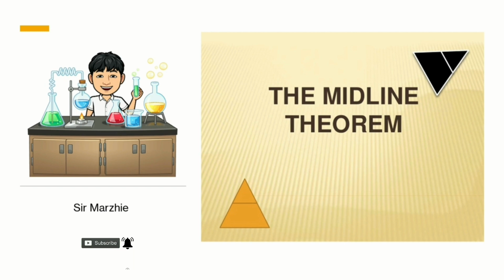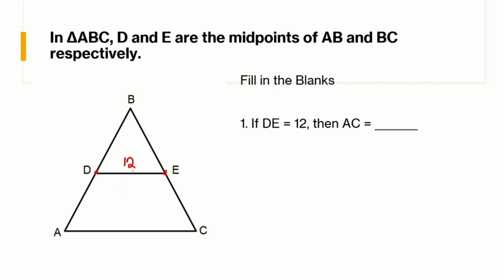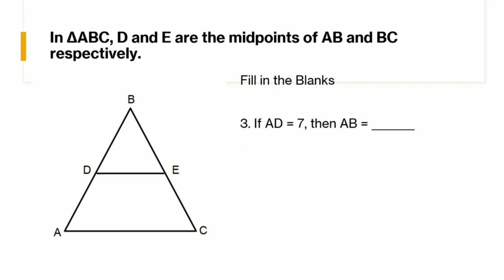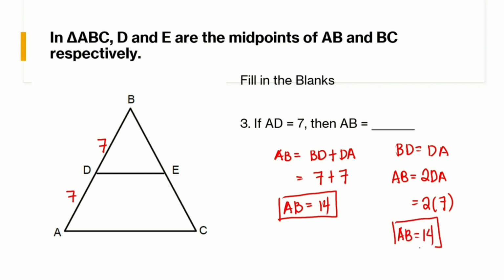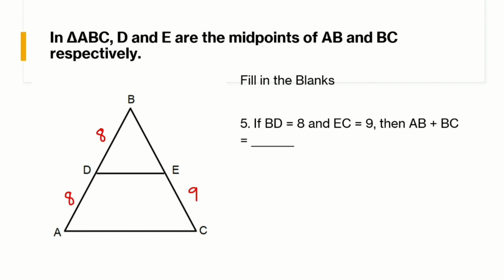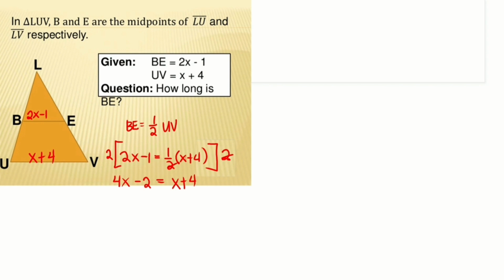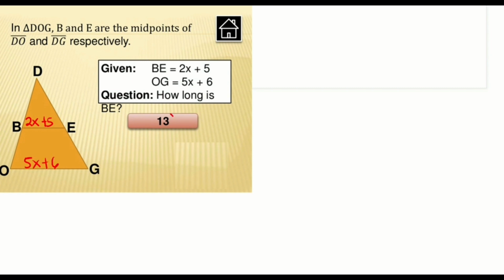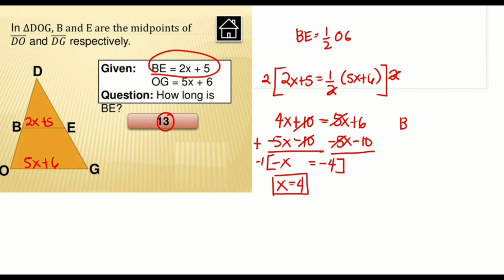Midline Theorem 2021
The video is about the Midline Theorem. It also show some problems involving midline theorem.